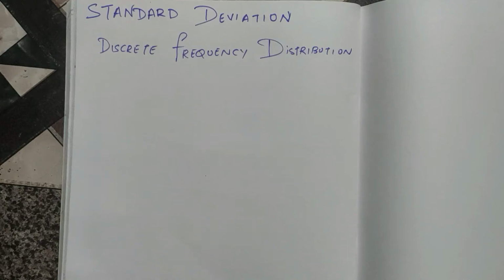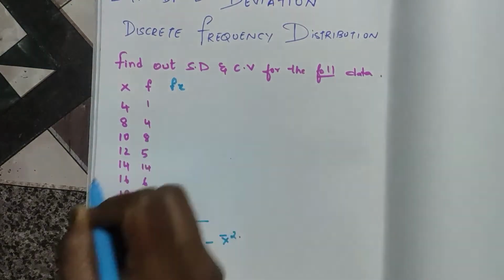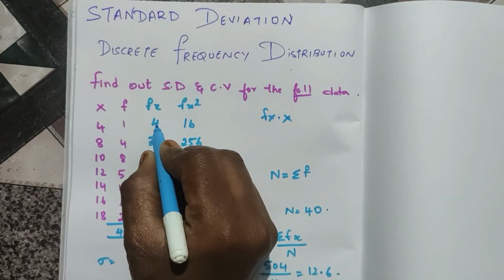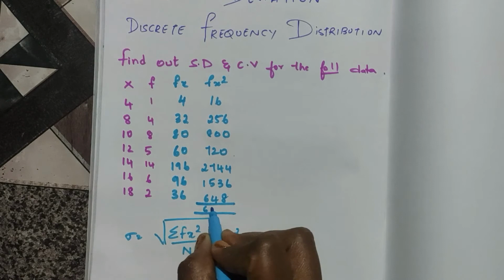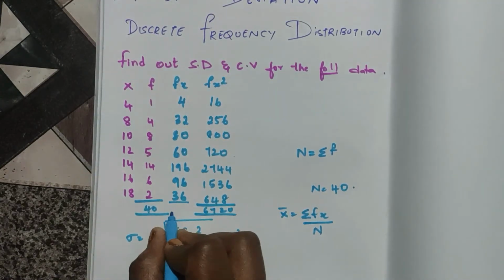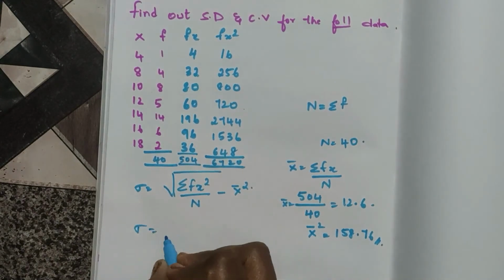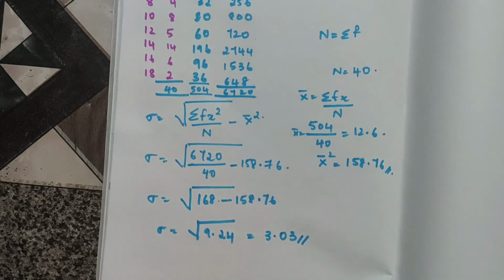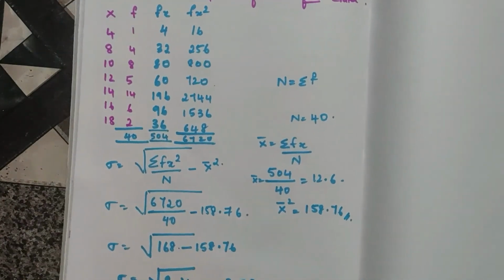BCA | Statistics | Standard deviation for discrete frequency distribution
Hello guys! In this video, you will learn how to solve standard deviation discrete frequency distribution.
Here, in this video we will find the standard deviation and the co-efficient of variation.